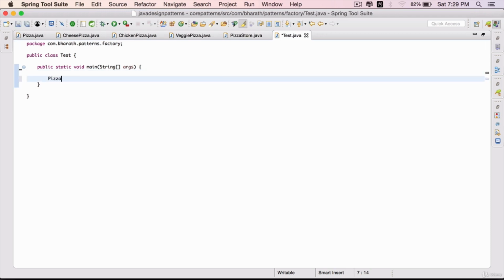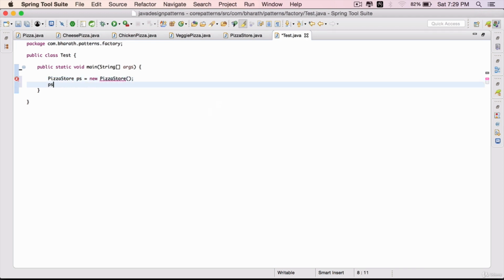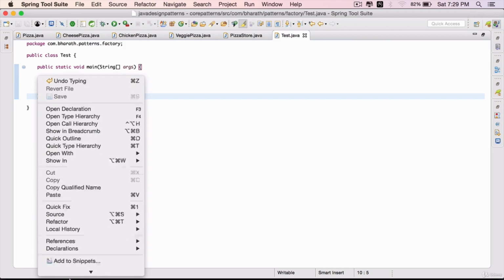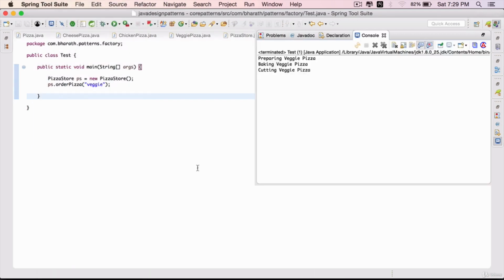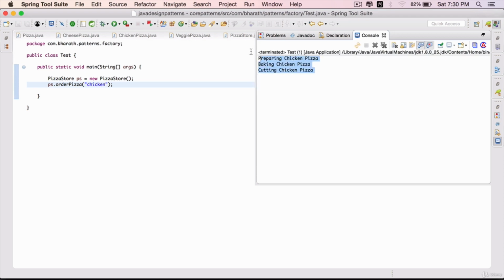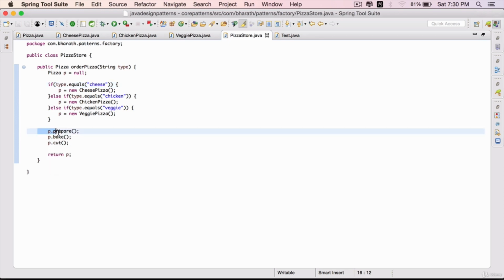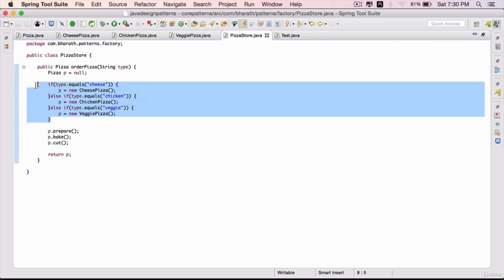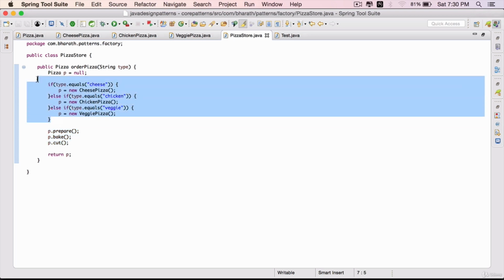5. Factory - 4 Create a Test Class